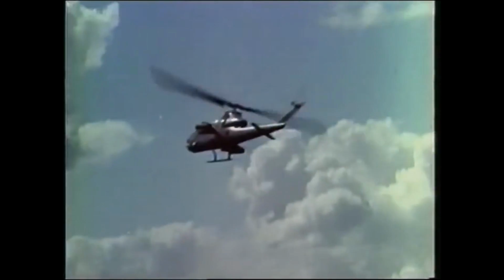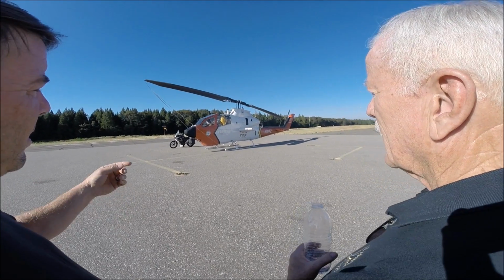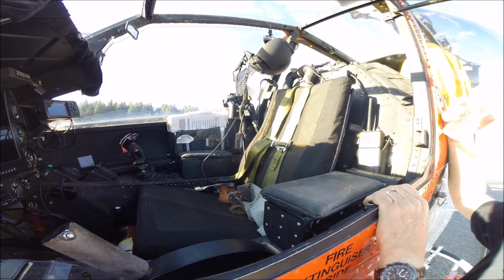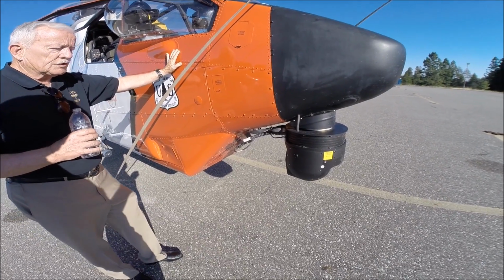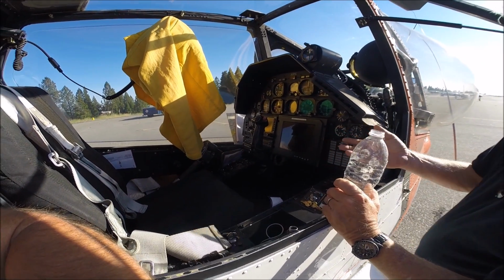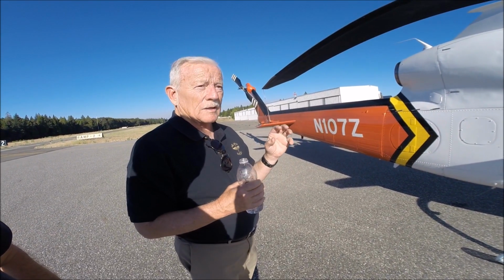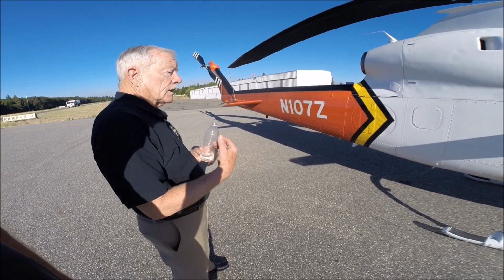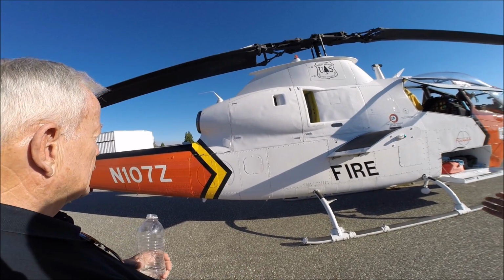USFS 'Firewatch' Huey Cobra Air Attack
Meet living aviation legend Morgan Mills as he takes us for a walk around of his demilitarized and well set up Cobra Air Attack ship.
One of 2 currently flying in the U.S. He explains the roles and capabilities of this amazing machine.